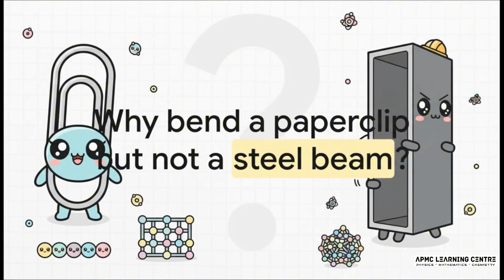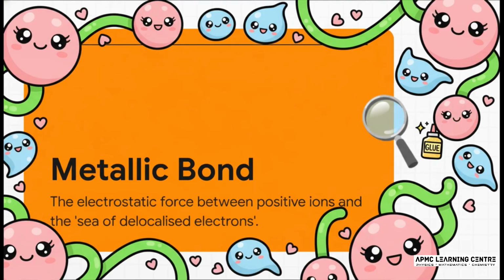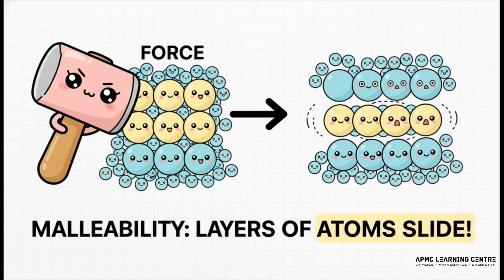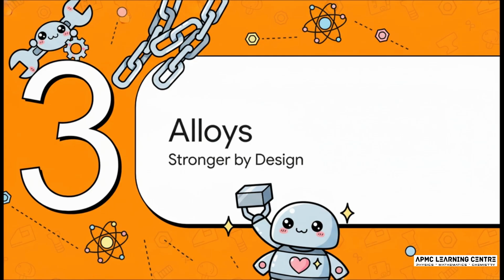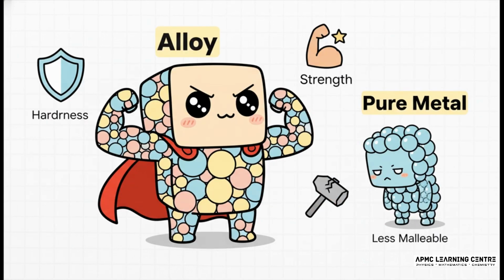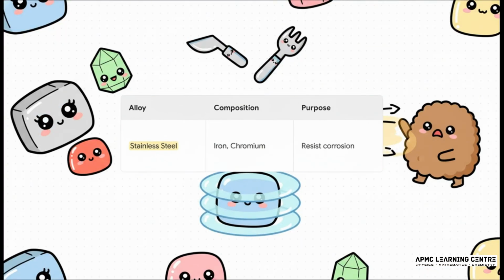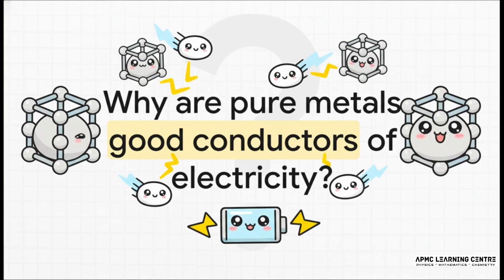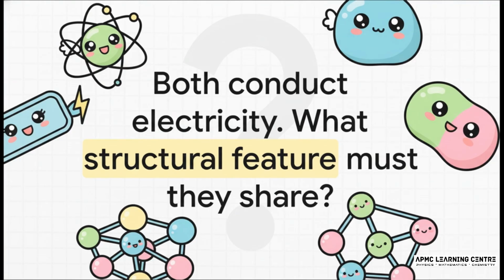Metal Vs Alloys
O Level Chemistry - Chemical Bonding and Structure and Properties of Materials 4